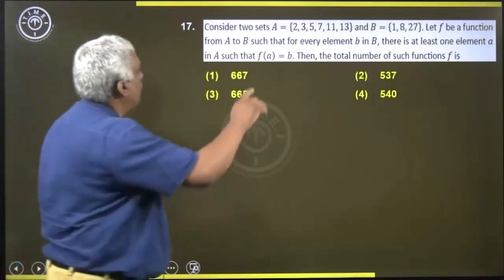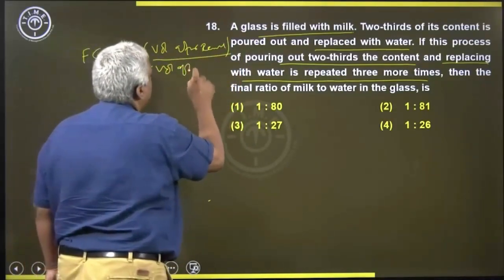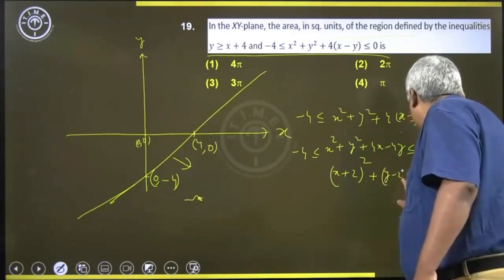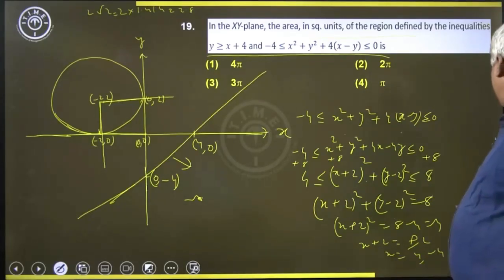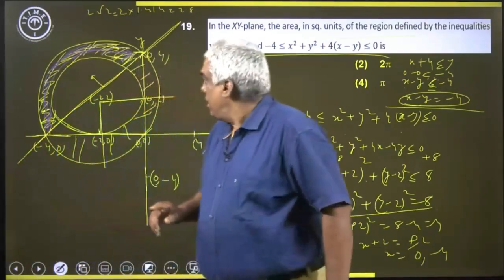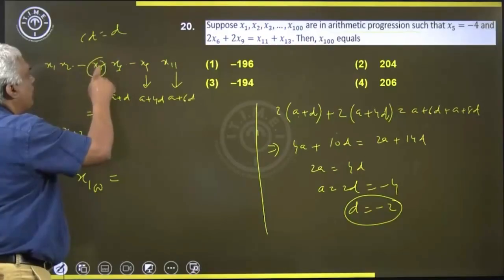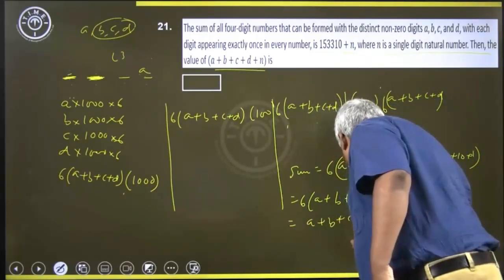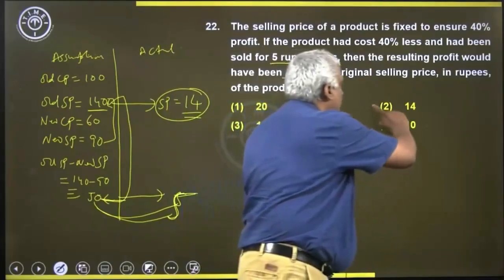CAT 2024 Slot 1 QA | Questions 17 to 22 Solved | CAT PYQ Series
Watch us solve Questions 17 to 22 from the CAT 2024 Slot 1 Quantitative Aptitude section, explained step by step. Strengthen your concepts and learn how to tackle CAT-level QA questions effectively!

✅ Comprehensive Study Material:Access high-quality content tailored to your exam needs.

MBA: CAT, XAT, MAT, SNAP, NMAT, IIFT, OMET
Engineering : JEE Main, JEE Advanced, GATE
Medical : NEET
Law : CLAT, AILET
Government Job Exams: SSC CGL, Bank PO, RRB, IBPS, RBI
Undergraduate Programs: IPMAT, CUET
State-Level Exams: AP ICET, TS ICET